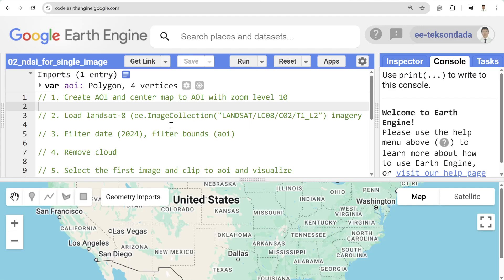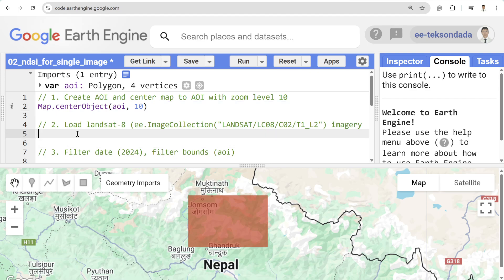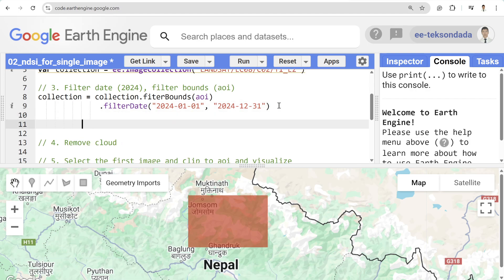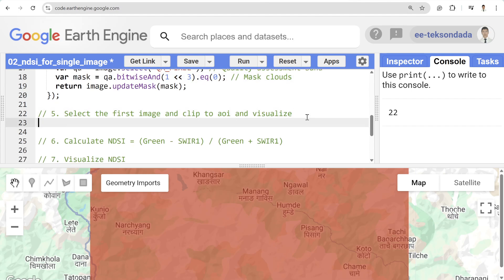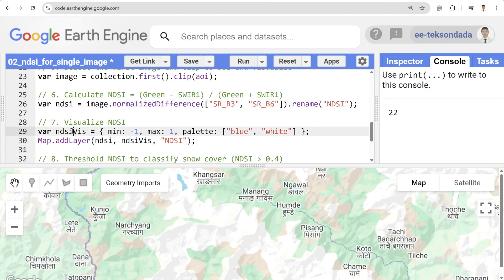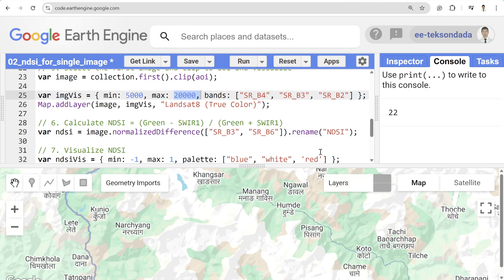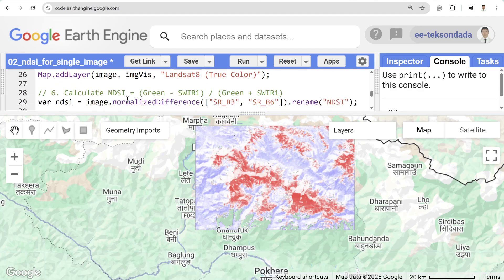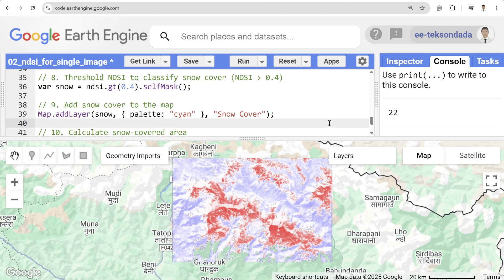Snow Covered Area Mapping using Landsat Imagery | Google Earth Engine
1. "Geospatial data analysis with python"
2. "Web GIS Development 2021"
3. "Web mapping and Web-GIS from Dev to Deploy 2021: GeoDjango"
4. "Introduction to Web Mapping and Web GIS 2020: GeoDjango"
5. Deep Learning Application for Earth Observation
6. Geospatial Data Analysis with Python